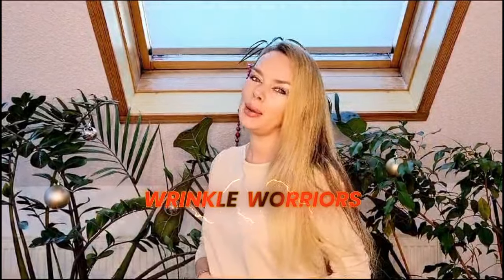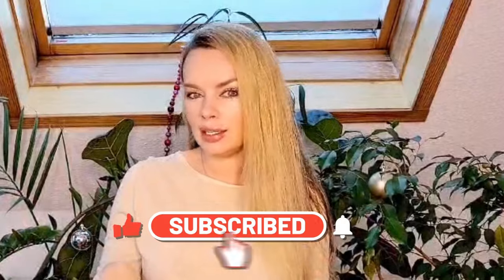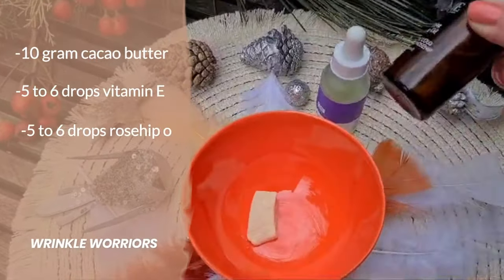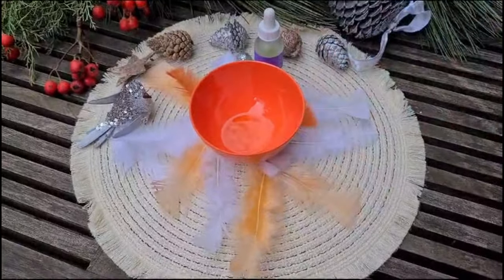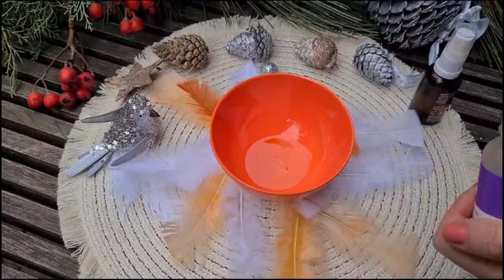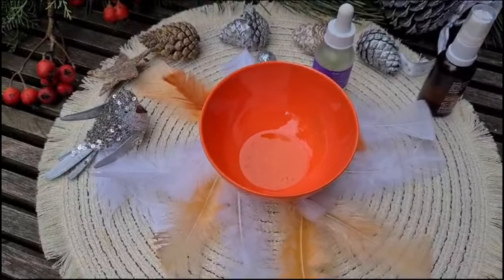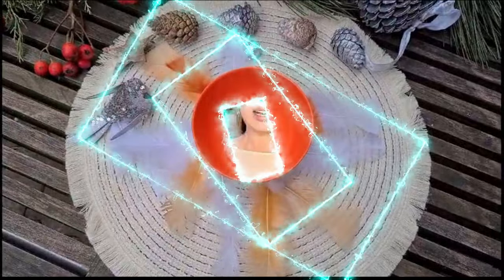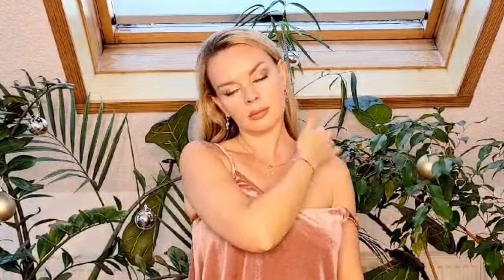Wrinkle Worriors: Crafting Organic Eye Masks Against Crow's Feet!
Welcome to "Wrinkle Warriors: Crafting Organic Eye Masks Against Crow's Feet" - your ultimate guide to natural, effective solutions for combating signs of aging around the eyes! In this video, we'll dive into the art of crafting organic eye masks that are your secret weapon against stubborn crow's feet.

🌿 Crafting Natural Elegance:
Discover the power of organic ingredients as we handcraft eye masks tailored to banish crow's feet naturally. Unveil the secrets to smoother, youthful skin without the use of harsh chemicals.

👁️ Effective & Sustainable Solutions:
Our DIY eye masks are not only effective but also eco-friendly. Learn how to embrace sustainable beauty practices while caring for your delicate eye area.

🌟 Join the Age-Defying Revolution:
Become a Wrinkle Warrior! This video empowers you to take control of your skincare routine, providing step-by-step instructions and tips for incorporating organic eye masks into your beauty regimen.

🚀 Unlock the Fountain of Youth:
Bid farewell to expensive treatments and commercial products. Craft your way to timeless beauty with simple yet powerful recipes designed to combat crow's feet

How To Cook Delicious Cheese Pancakes? - The Easy & Fast Way

 • How To Make Delicious Cheese Pancakes...
Easy to Make Finger Food - Chicken Sandwiches in Minutes!

 • Easy to Make Finger Food - Chicken Sa...
Why Do You Need to Try This Delicious Spicy Potato Snack?

 • Why Do You Need to Try This Delicious...

00:00 Introduction
00:54 Full Movie
03:46 Outro